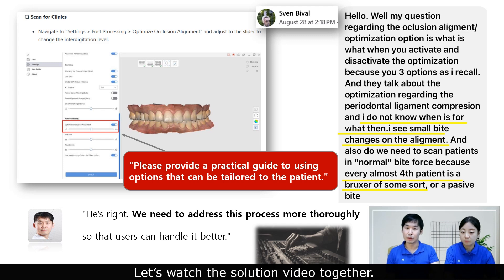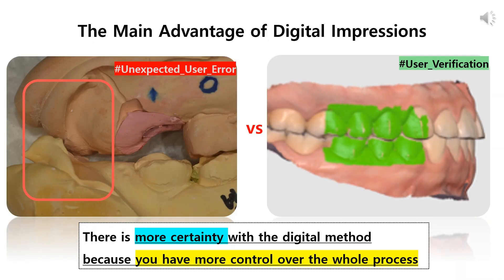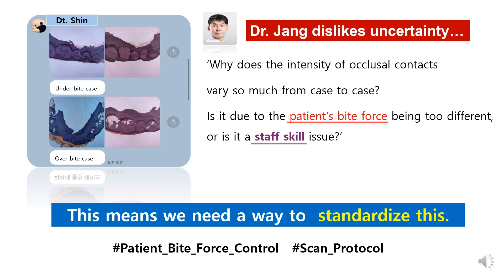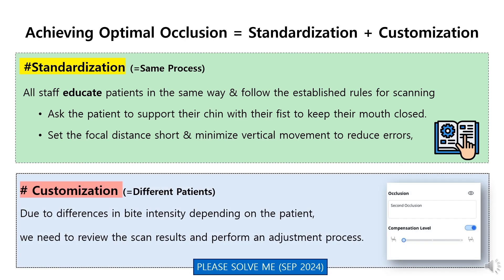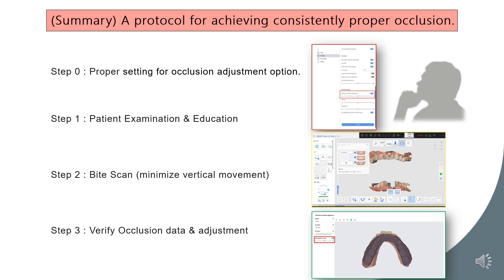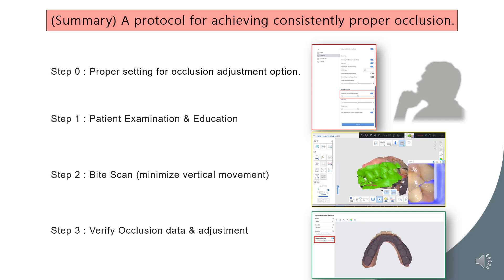Why do the occlusal contacts change between the pre-scan data and the post-processed scan data?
Why do the occlusal contacts in the full arch scan data change significantly between the pre-scan data and the post-processed scan data?